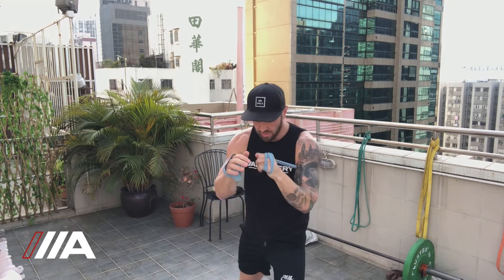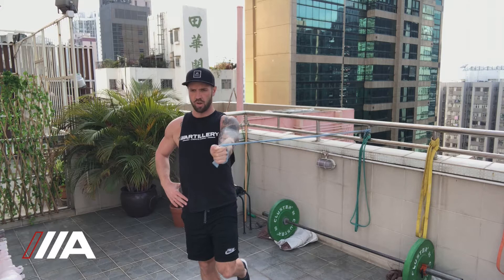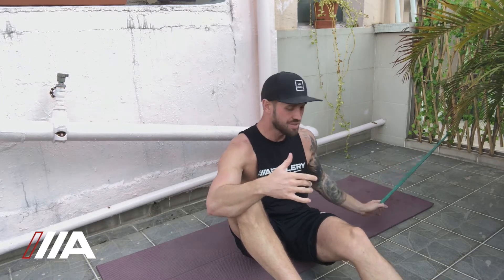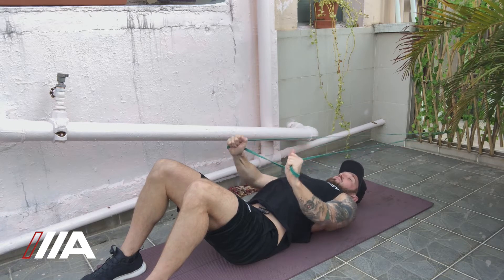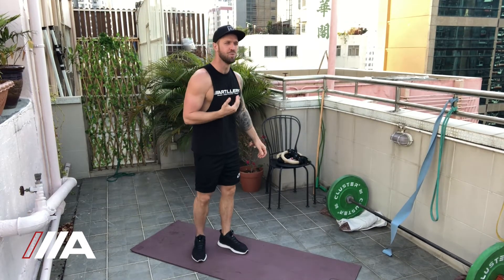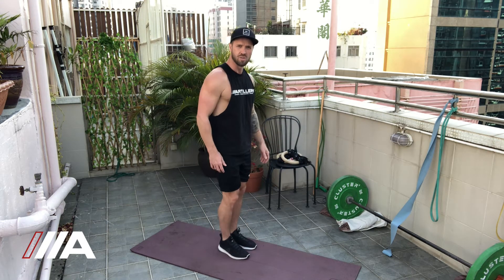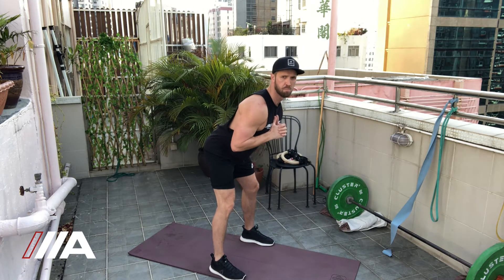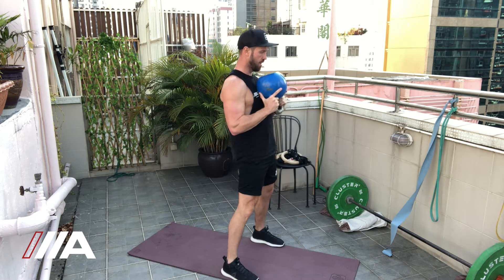Full Body Strength Workout for STRENGTH GAINS ON THE FIELD OR IN THE RING! UPPER PUSH /// LOWER PULL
Day 2 FULL BODY (Upper Push /// Lower Pull) Workout.
Increase load and resistance with Bands... Kettlebells... or a Barbell to ensure you make STRENGTH GAINS to increase your performance ON THE FIELD OR IN THE RING!

Rx:
Upper Push
a. Banded 1-2 Punches - 30 Secs
b. Banded Chest Flies x12 (Each Side)
c. Push Ups / Banded Chest Press x 8 - 12
d., Banded Breathe Pullovers x 12
*3 TOTAL ROUNDS (Resting 2 mins /// 80% recovery between rounds)

3 MIN /// FULL RECOVERY REST

Lower Pull
a. Single Leg Glute Bridge w/Whip x 6 / 5 / 4 (Each Side)
b. Single Leg Toe Touch (Deadlift) x 6 /5 / 4  (Each Side)
c. High Tension Squat w/Good Mornings x 10 / 8 / 6
*3 TOTAL ROUNDS (Resting 2 mins /// 80% recovery between rounds)

For full tutorials and further information on programming for Combat & Contact Sports join us on Facebook ARTILLERY_Results Love Effort